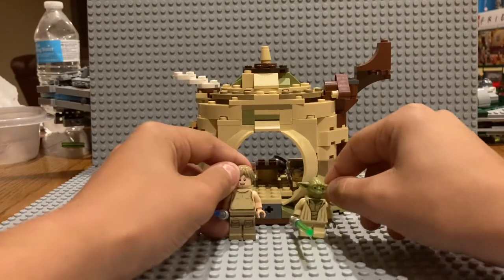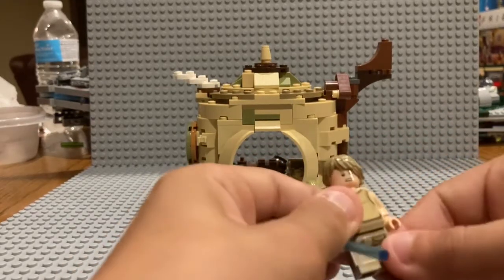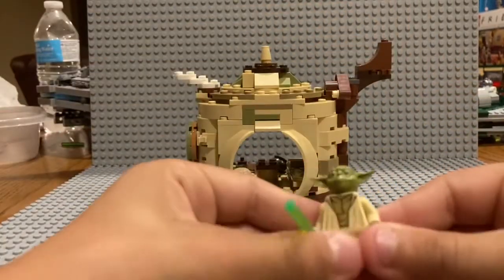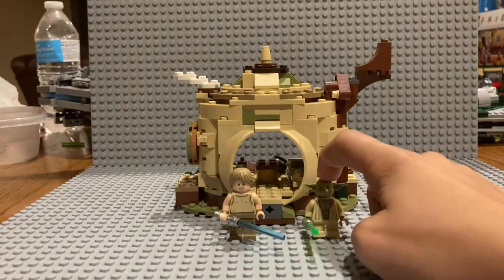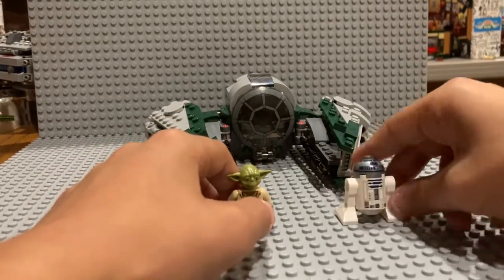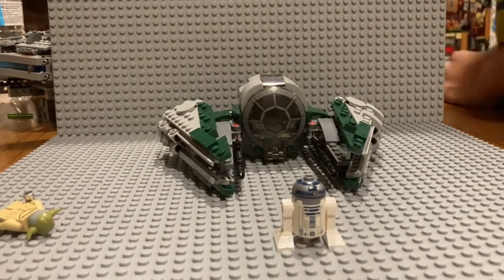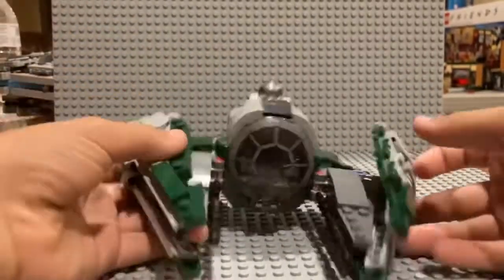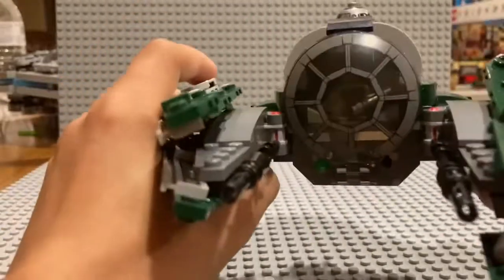LEGO TALKS ep.5 Yodas hut, and Yodas starfighter!